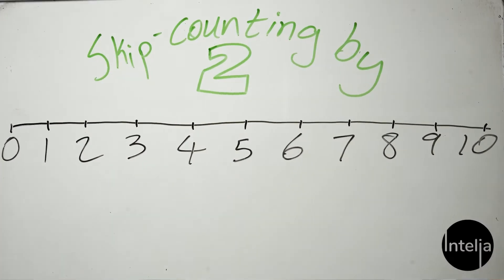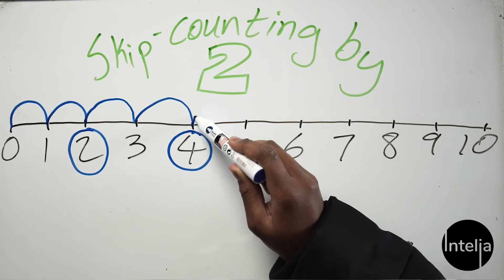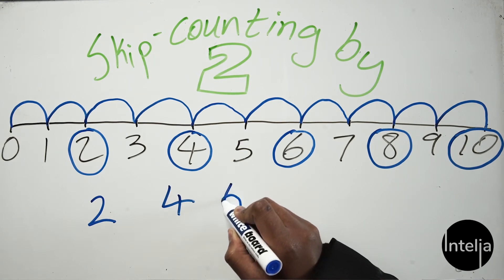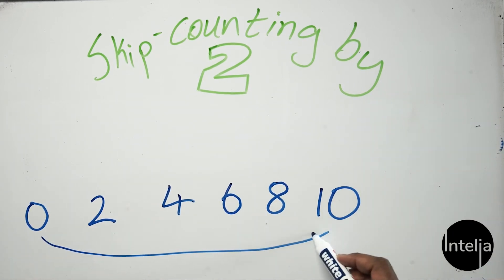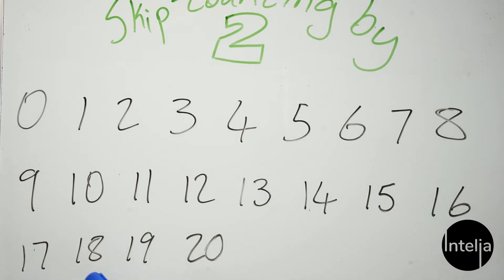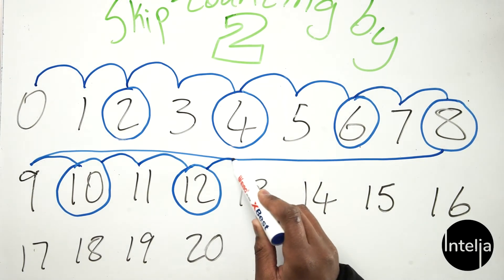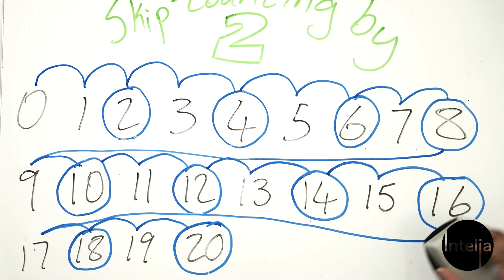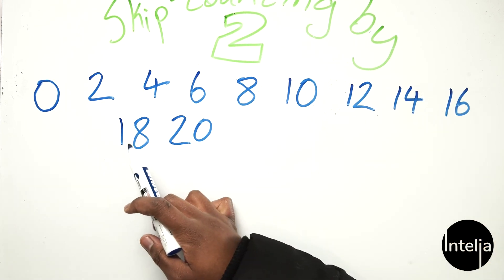Mathematics Grade 1 | Skip Counting | Lesson 1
Build number confidence with fun and rhythm! 🔢🎶
This is Lesson 1 in our CAPS-aligned Skip Counting series for Grade 1 – helping young learners develop number sense and patterns in counting.

✅ In this lesson, learners will:
• Count in 2s, 5s, and 10s with ease
• Recognise and extend number patterns
• Build early multiplication foundations through repetition and songs

🎓 Perfect for:
Grade 1 learners, parents, and teachers introducing key maths skills in a fun and engaging way.

📌 Don’t forget to:
📝 Share with classmates and educators